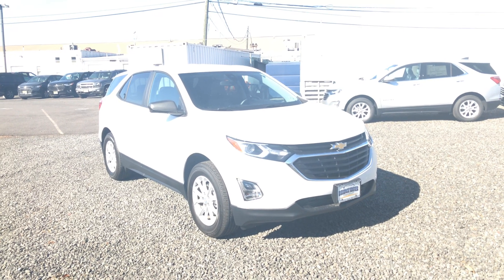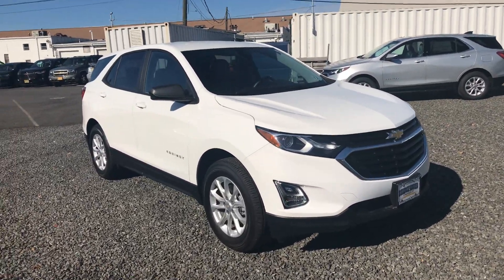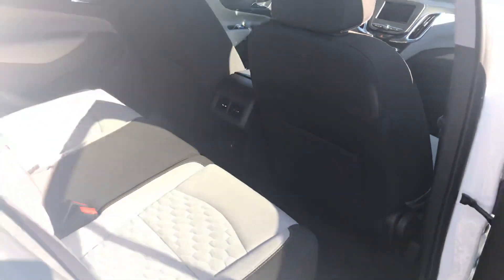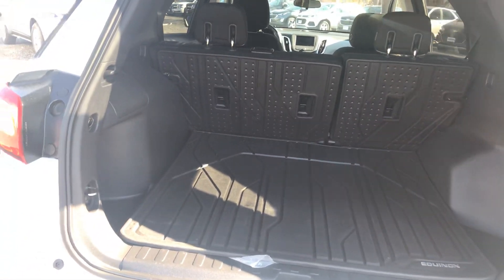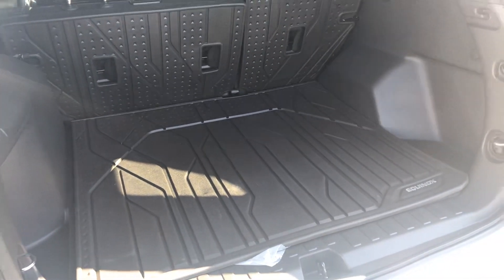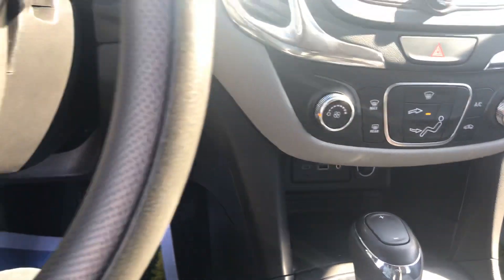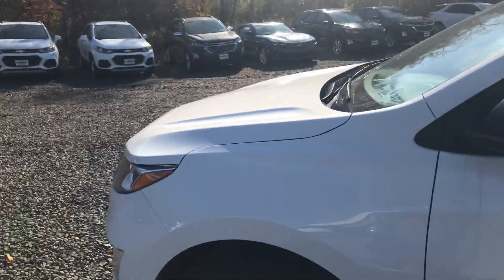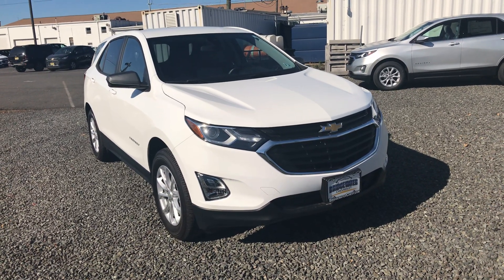All wheel drive Chevy equinox currently available at Bridgewater Chevy